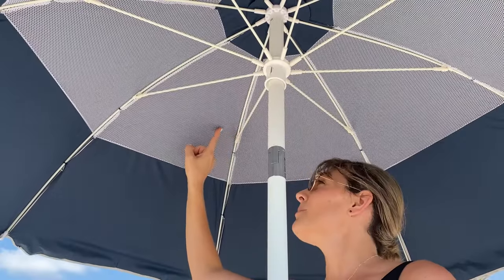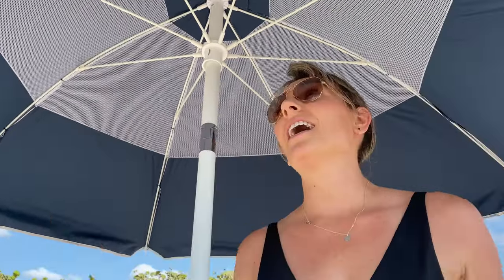UV-Blocker Beach Umbrella Review UV-Blocker 6FT Sun Protection Umbrella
Beach Umbrella Review for UV-Blocker 6FT Sun Protection Umbrella that blocker 99% of the UVA and UVB rays and keeps you 15 degrees cooler.

This beach sun umbrella is Dermatologist recommend.